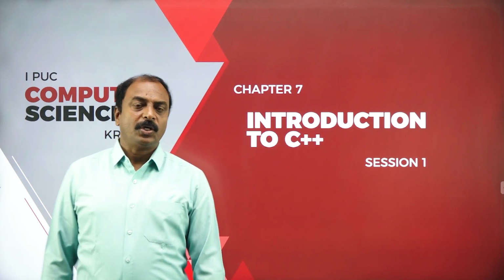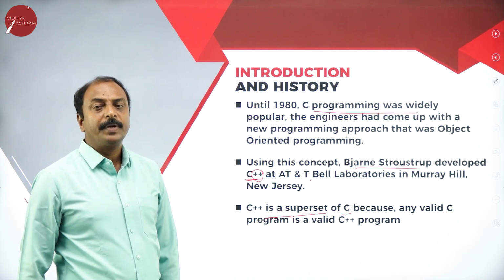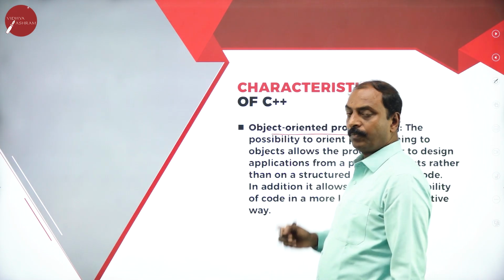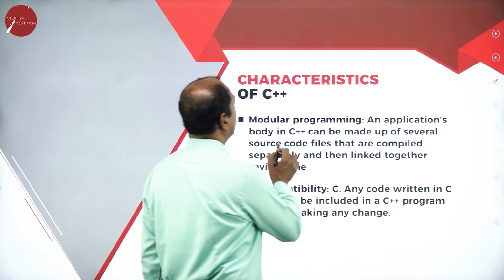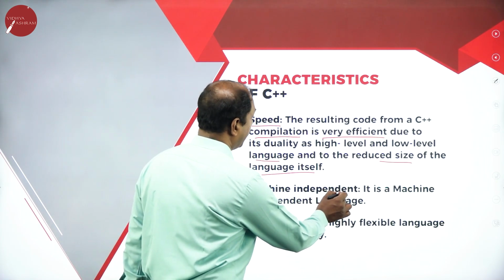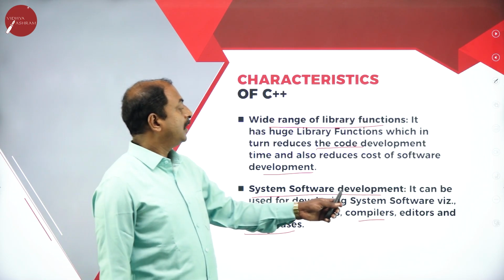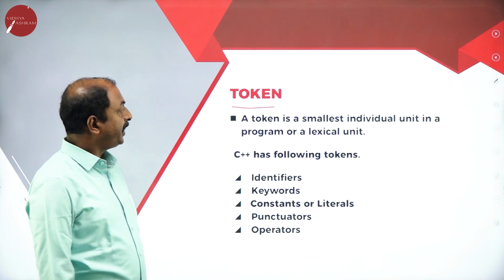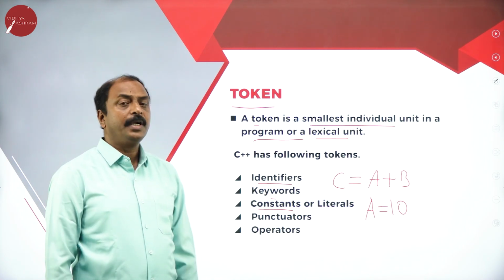DAY 25 | COMPUTER SCIENCE | I PUC | INTRODUCTION TO C++ | L1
Class : I PUC
Stream : SCIENCE AND COMMERCE
Subject : COMPUTER SCIENCE
Chapter Name : INTRODUCTION TO C++
Lecture : 1